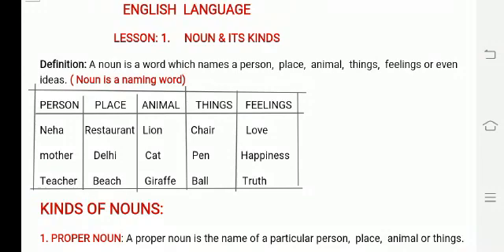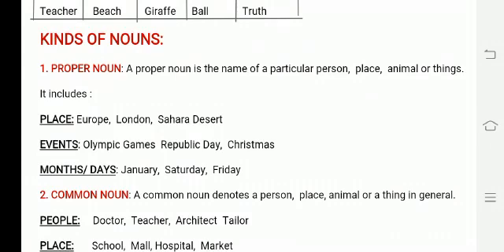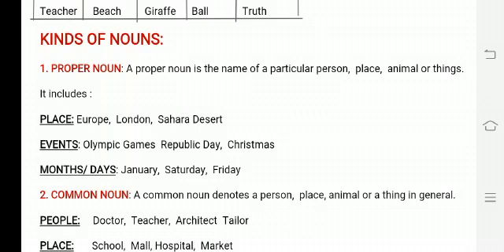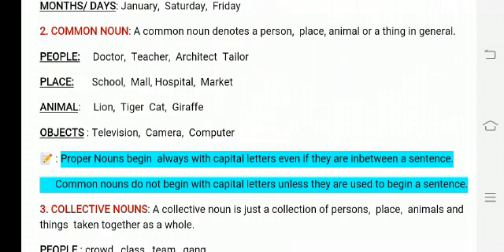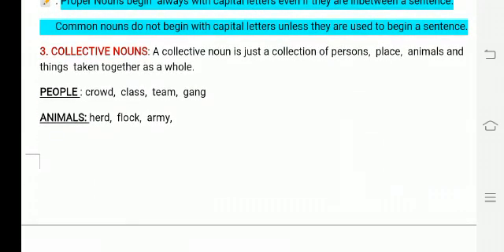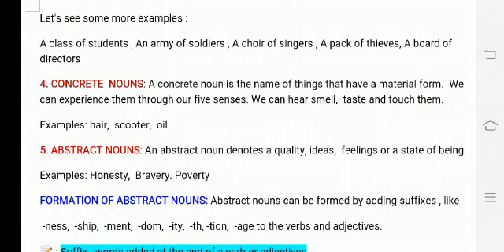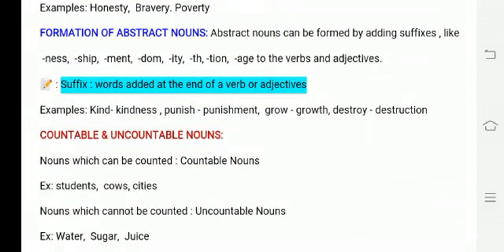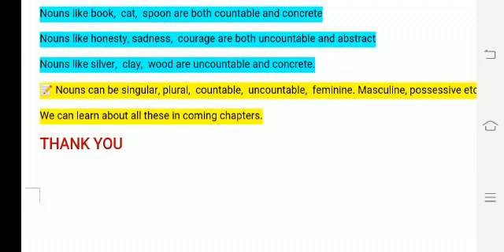English Language Class : 6 Noun and its kinds ( Lesson :1)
English Language
Class : 6
Noun and its kinds ( Lesson :1)